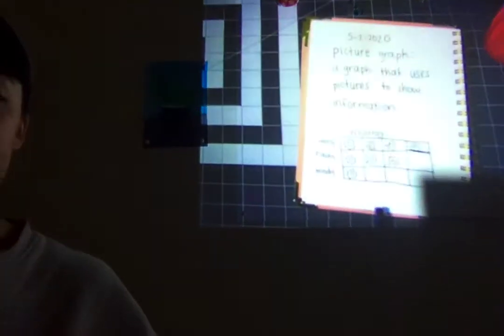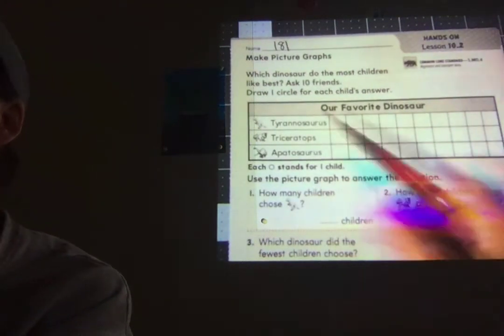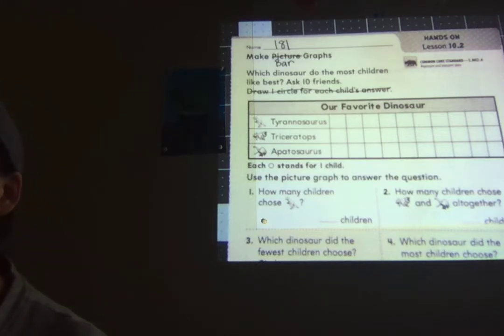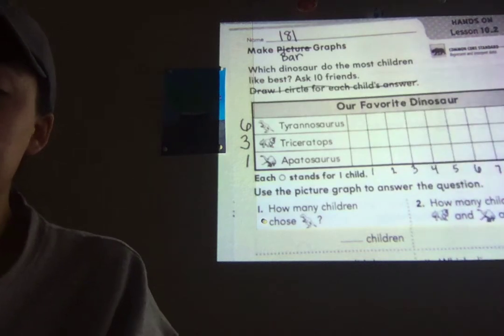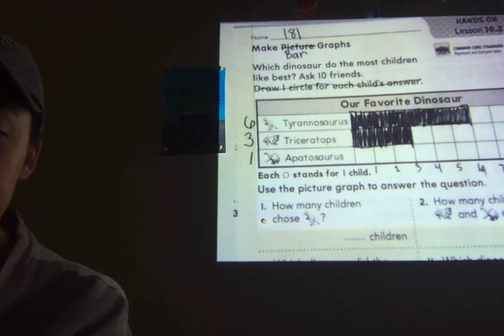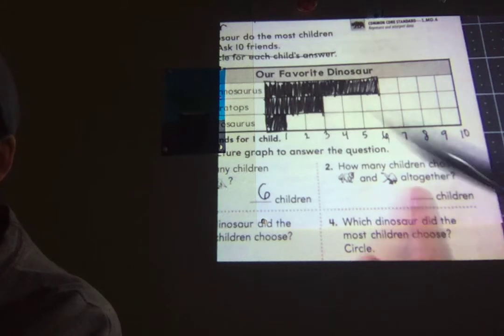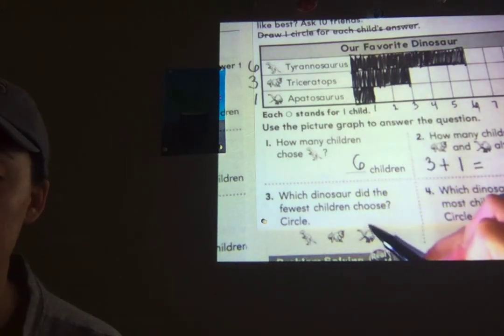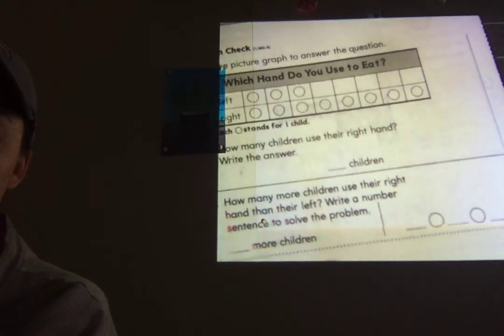Thursday May 14th video- Bar graphs!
we work on pages 181 and 12 in our green workbook for this video :)